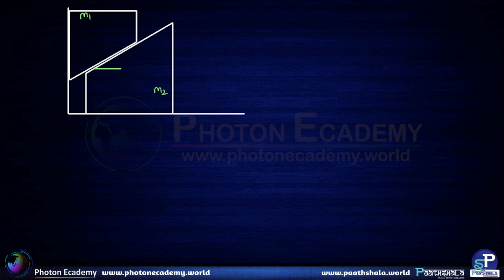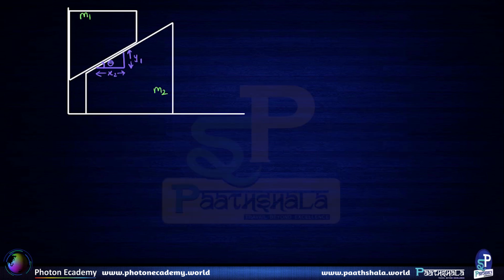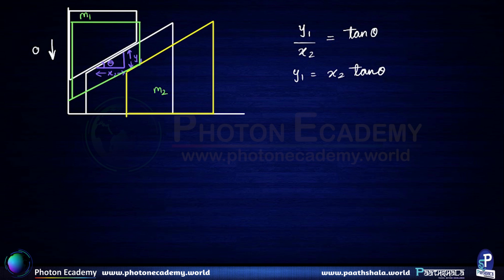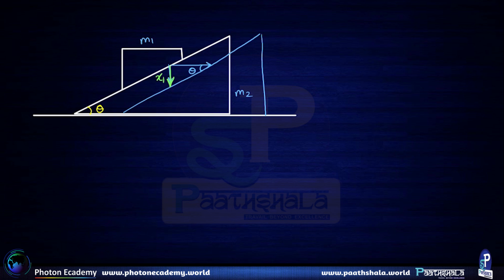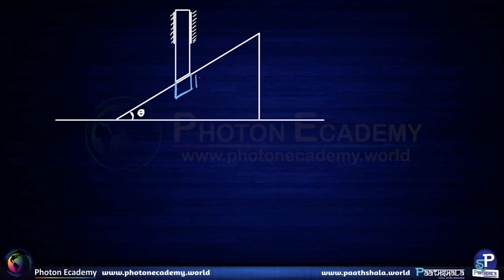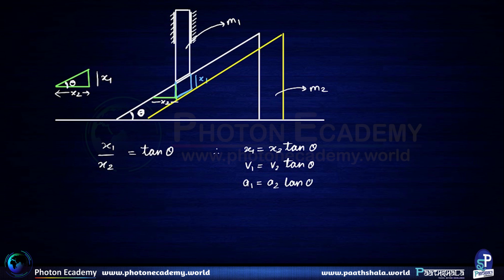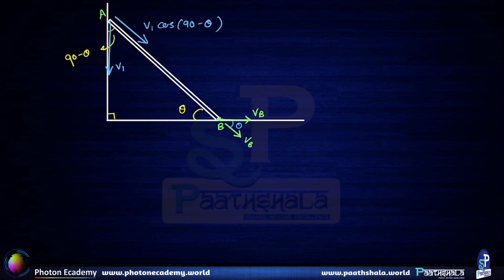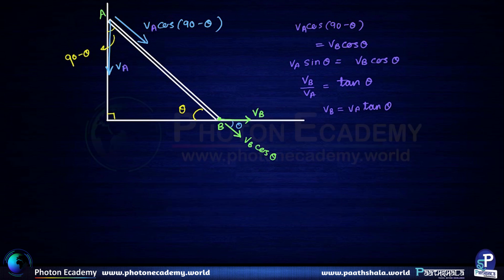12 . Constrained Motion